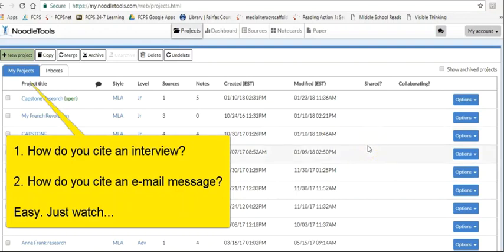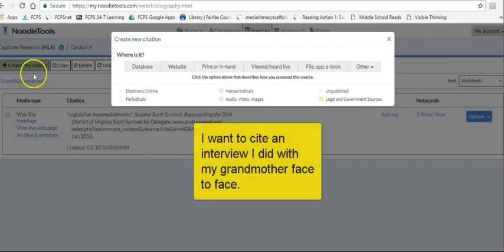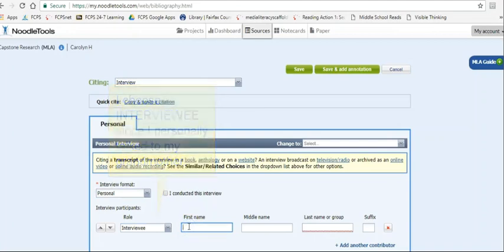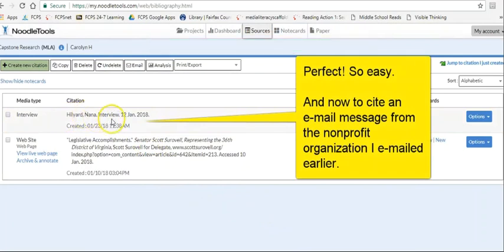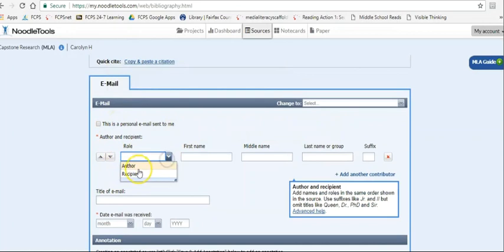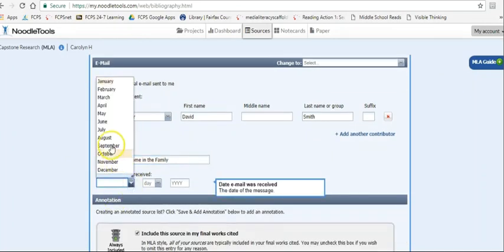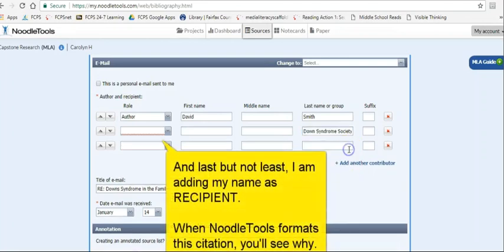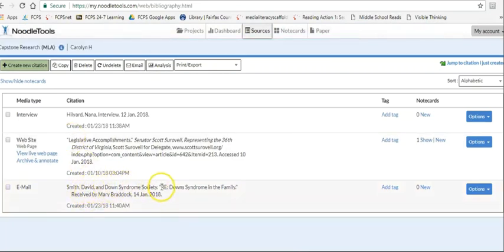How to cite an email and an interview( narrated)